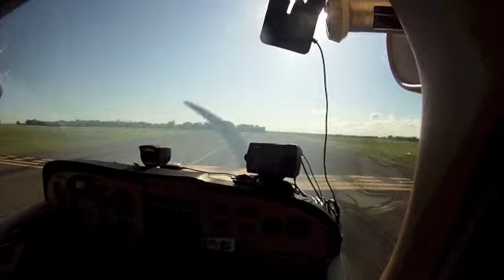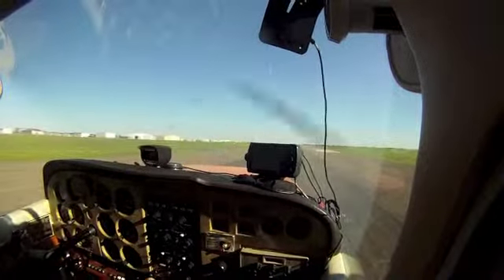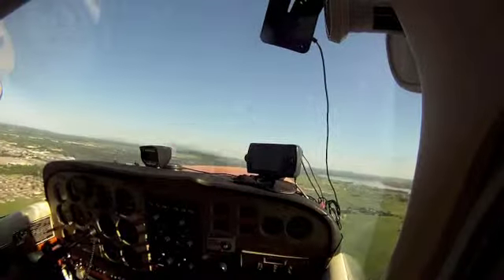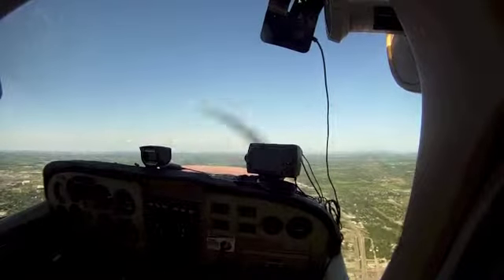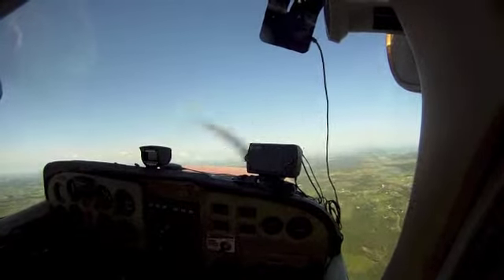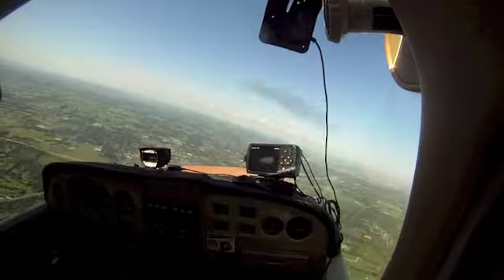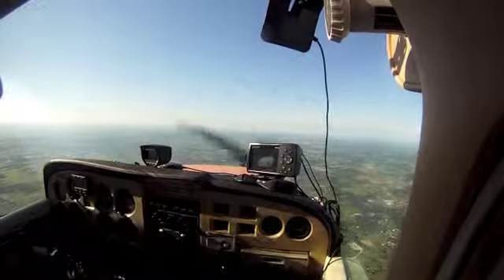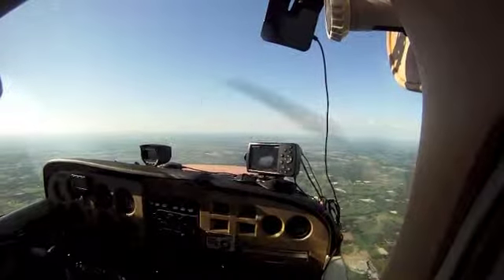Cessna 172 Cleburne Alliance 1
Cleburne airport departure to Alliance airport.  Flying Class E airspace to Class B airspace.  April 4, 2012.  The pilot must read back all altitude instructions from ATC.